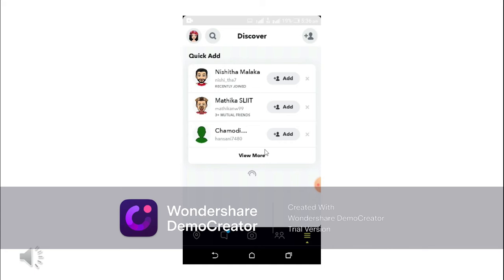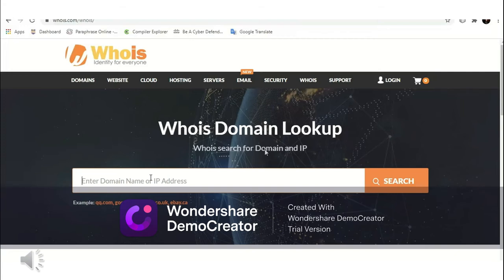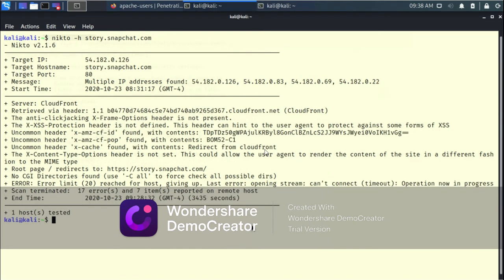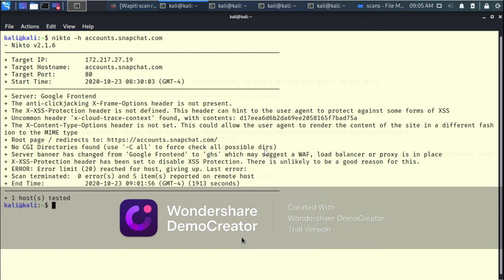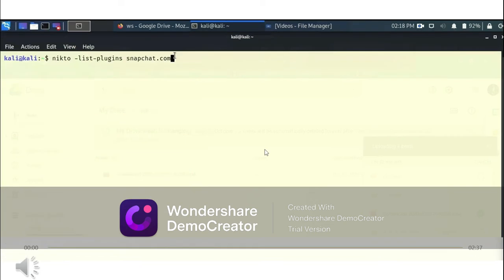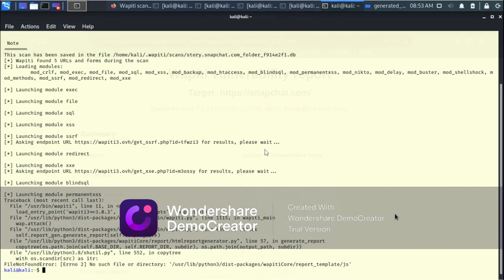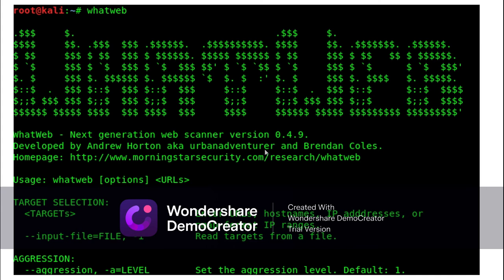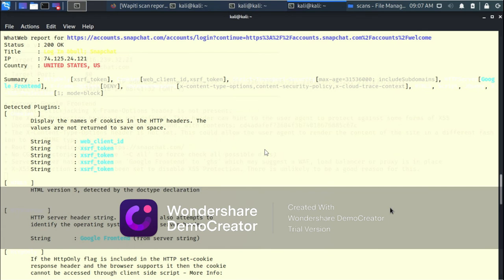Bug-Bounty Program (Snapchat.com)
Web security fundamentals in a theoretical foundation and apply it to a real world practical scenario

Sri Lanka Institute of Information Technology
Second year Second Semester
Module - Web security .